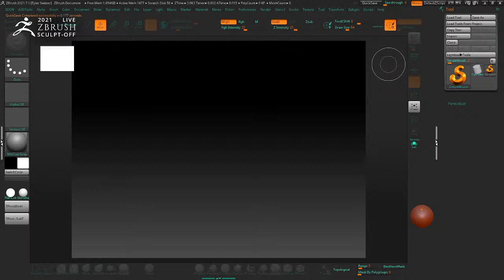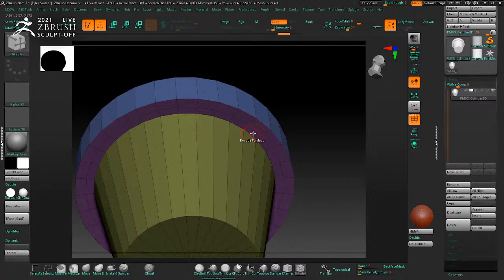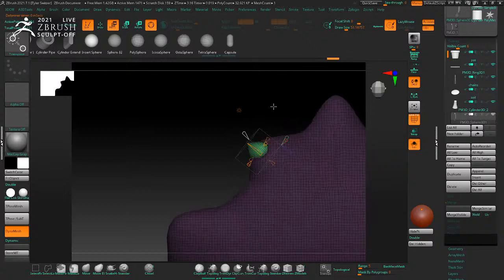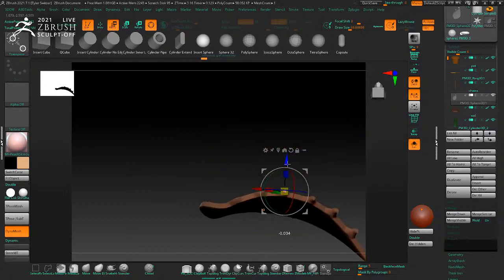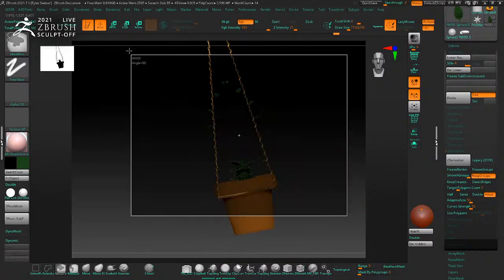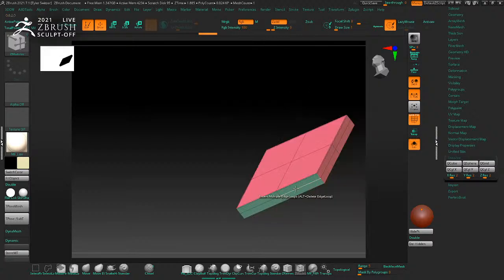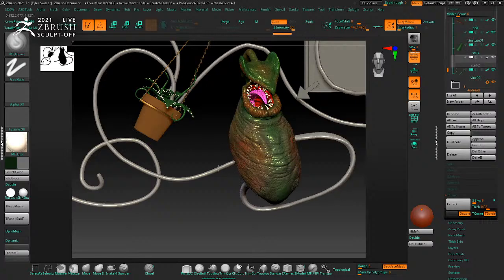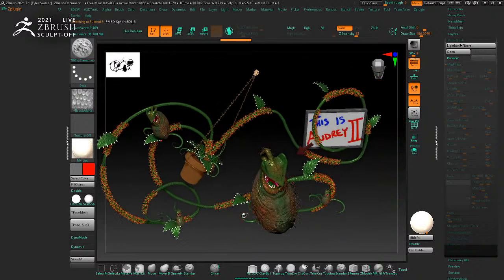Zbrush 2021 Sculpt-Off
LIVE ZBrush Sculpt-Off 2021